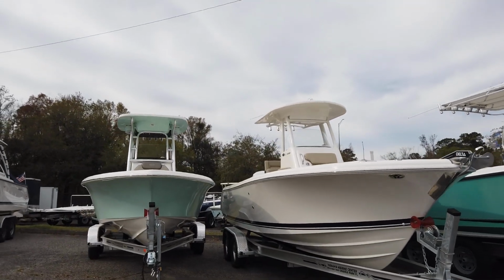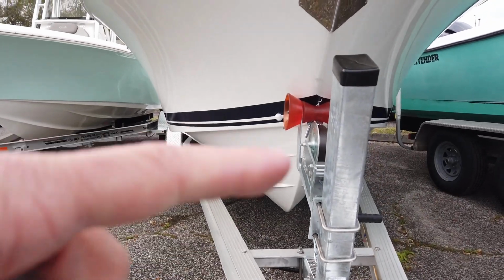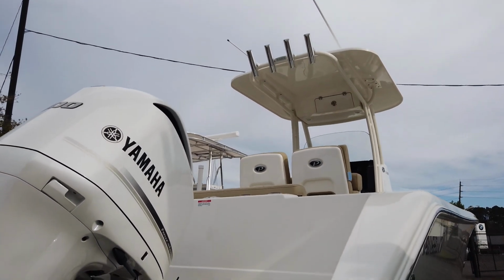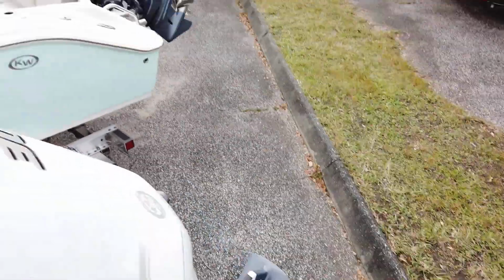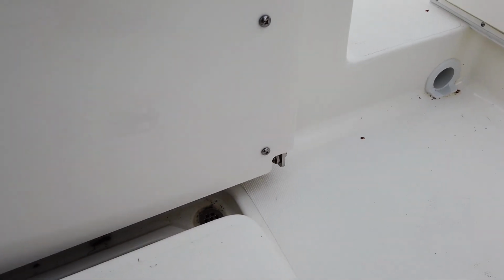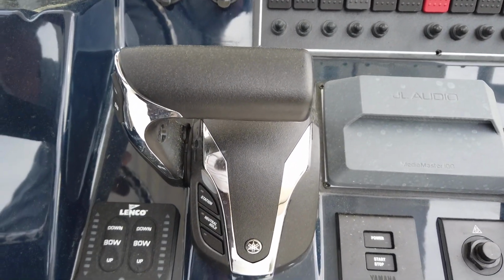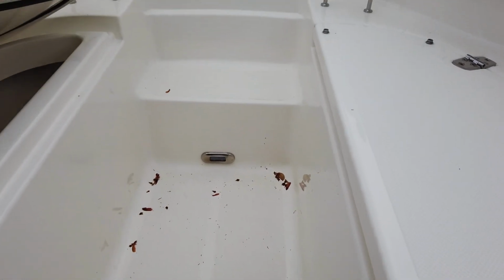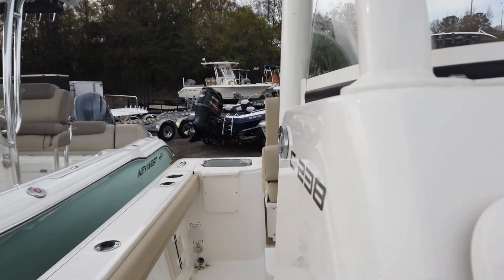New 2021 Pursuit C238 24 ft Center Console Boat For Sale In Jacksonville, FL: Walkaround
Now available at Yamaha Marine Center of Jacksonville. to view more just like this New White 2021 Pursuit C238 24 ft Center Console Boat for sale near Jacksonville, Florida.

YAMAHA MARINE CENTER OF JACKSONVILLE, FL

Description:
2021 Pursuit C238 24 ft Center Console Boat
Offshore Fishing Boat

About Us:
Yamaha Marine Center of Jacksonville is your one-stop headquarters for all things marine including new and used boat sales, parts and service plus expert marine electronics installation, electric work and turnkey repowers. Our team looks forward to serving your boating needs with excellence!

Yamaha Marine Center of Jacksonville is a privately-held marine dealership with deep roots in the community. Begun in 2011, YMC is a well-established, full-service marine retailer offering new and used boat sales, parts and service, turnkey marine accessories and electronic installation, along with expert repower capability. Unlike many marine retailers, Yamaha Marine Center is fiercely and proudly independent, free of corporate ownership dictates and strings. When you buy from or choose to service your boat with Yamaha Marine Center, you know that every dime is invested back into the business and benefits the local economy.

Our premium off-shore fishing boats, center consoles, dual console, bay boats and cabin boats are enjoyed by local Jacksonville area boaters on the first coast here in North Florida.

Enjoying some serious family fun, in-shore, near shore and off-shore fishing, we offer Pursuit, Crevalle, Regulator and Skeeter boats for sale.  New boats for sale as well as used boats for sale in our Orange Park Florida new boat dealership.  Often, our clients research Boston Whaler, Grady White, Everglades boats, Edgewater, Scout, Pathfinder, Robalo, Contender, Yellow Fin, Sportsman, Sea Hunt and other quality fiberglass boats in the Atlantic, St Johns, Black creek, Trout Creek, Lake Asbury, Mandarin and Julington Creek area.

Here are 5 reasons why many of our clients trust Yamaha Marine Center of Jacksonville when researching boats for sale in the Jacksonville area.

1.  Our boat shopping ‘Comfort Commitment’ ensures a low pressure, educational environment with experts you can trust… so you make the right decision for your lifestyle.
2.  Our exceptional on-water delivery assures you will have complete confidence in the operation of your boat, day one and beyond
3.  We serve quality-oriented boater with our premium brands and expert staff to provide the exceptional customer experience they deserve
4.  Our clients appreciate our transparent “No-Hassle” pricing designed to streamline the purchase experience
5.  With our knowledge and expertise, we make it easy to equip your new boat with the latest electronics and boating and fishing gear to maximize your enjoyment